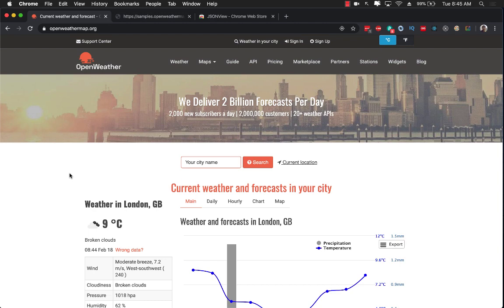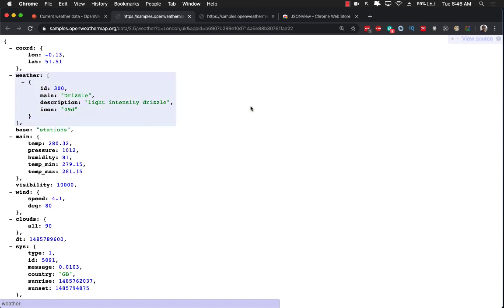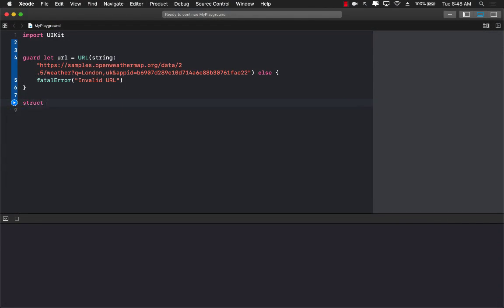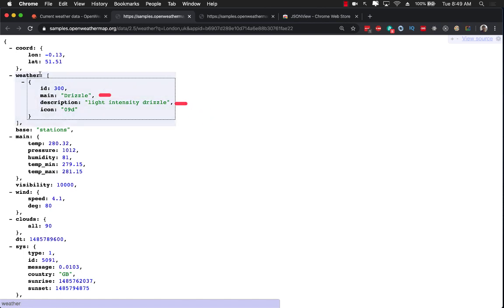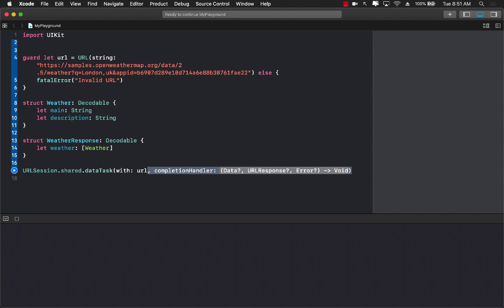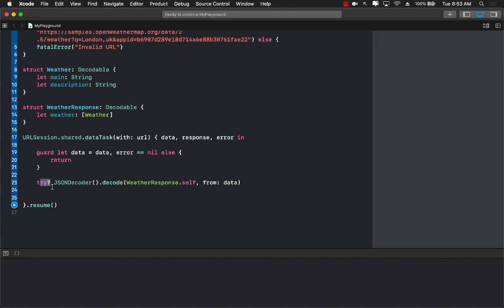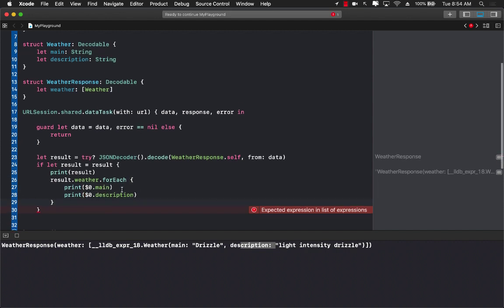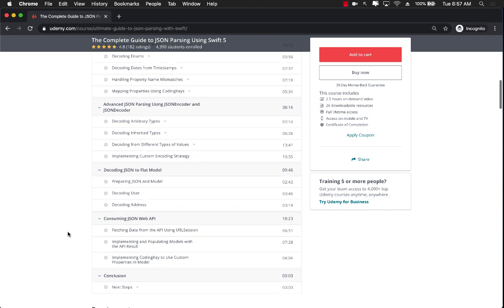Parsing JSON in Swift - Decoding Nested Children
In this video, Mohammad Azam will demonstrate how to parse nested JSON in Swift. Azam will use the OpenWeatherMap API to parse the weather information into a custom model.